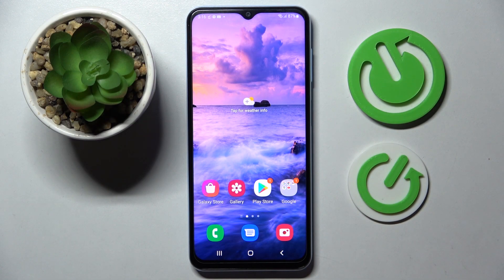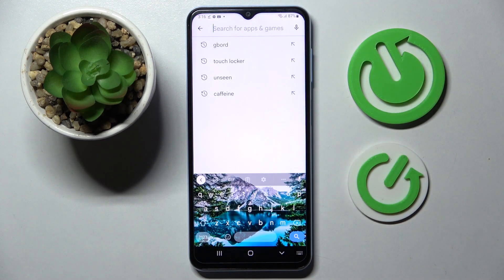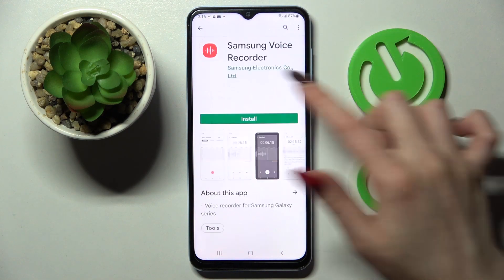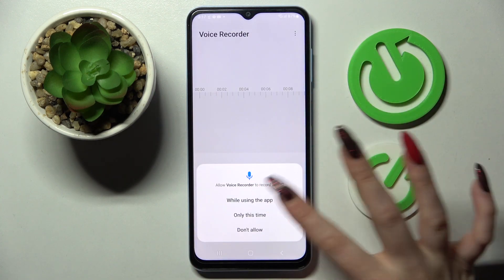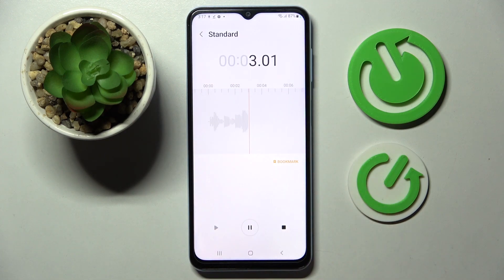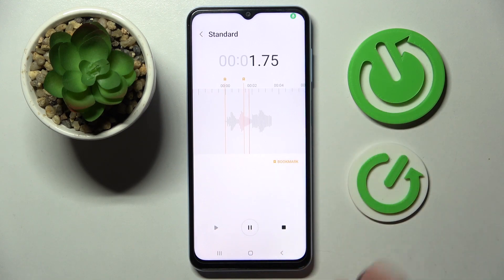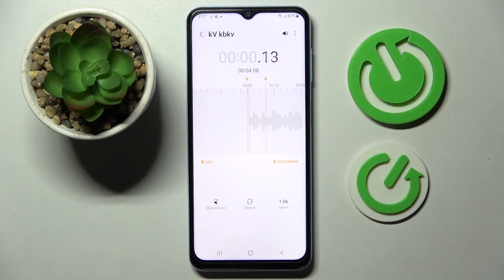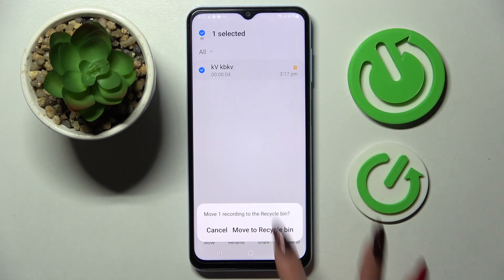How to Use Samsung Voice Recorder on SAMSUNG Galaxy A13 5G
Learn more information about SAMSUNG Galaxy A13 5G:
This video is brought to you with the purpose of showing how it is possible to record sound on Galaxy A13 5G smaprthone. For this purpose, you will need to check if you have pre-installed the Samsung default Voice Recorder app. If not, you want to get it from the Play Store for free. After this check is performed, we are humbly inviting you to watch this video and learn how to use the SAMSUNG Voice Recorder app in the smallest details. Please enjoy!

How to record sound on Galaxy A13 5G? How to record the voice on Galaxy A13 5G? How to find the Voice Recorder app on Galaxy A13 5G?